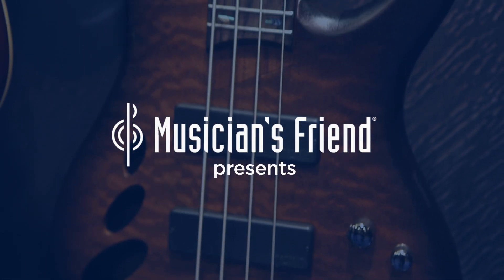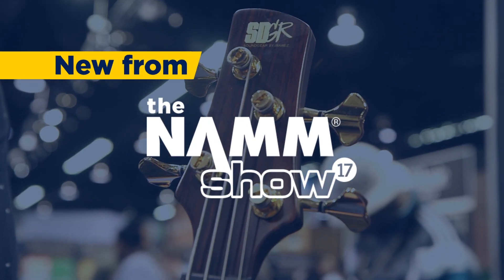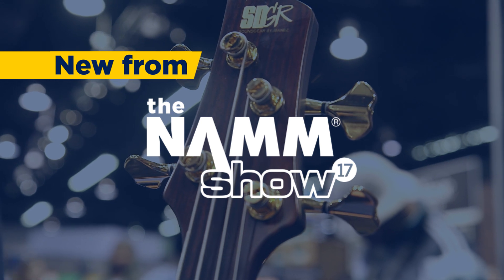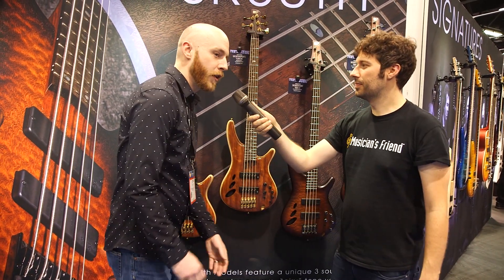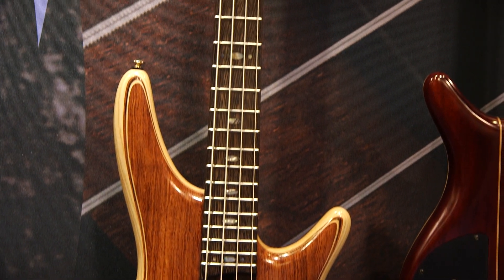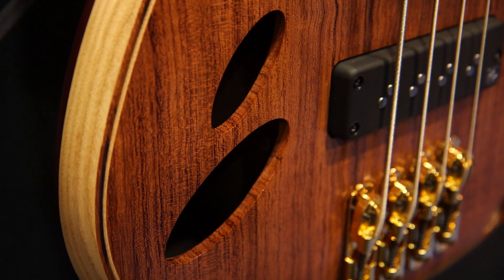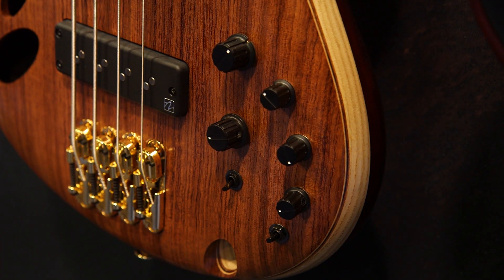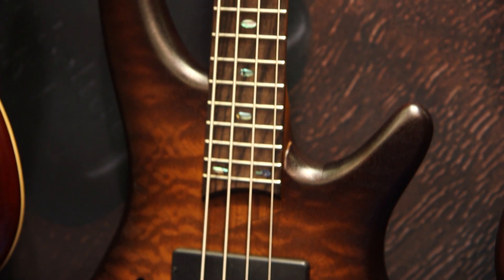Ibanez 30th Anniversary SR Basses - New From NAMM 2017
Throughout the past 30 years, the Ibanez SR series basses have evolved into one of the most popular and distinctive bass guitars in the world—the choice of players from every level—pro and novice alike. In celebrating this iconic line, Ibanez is pleased to offer four 30th-anniversary models that embody the quality, design and tone that has become the essence of the SR series.